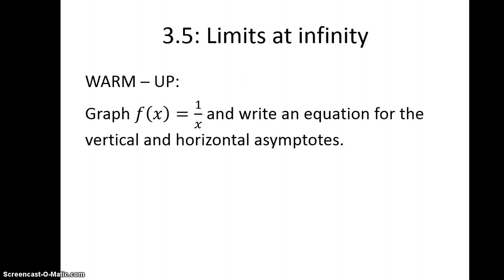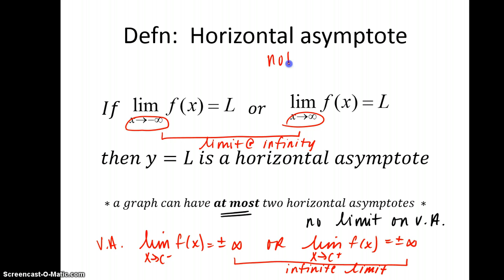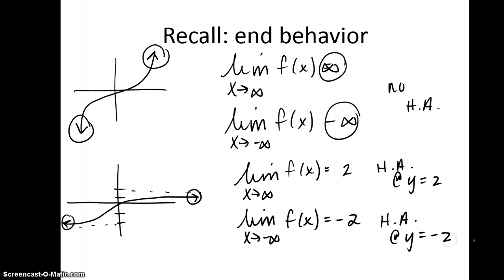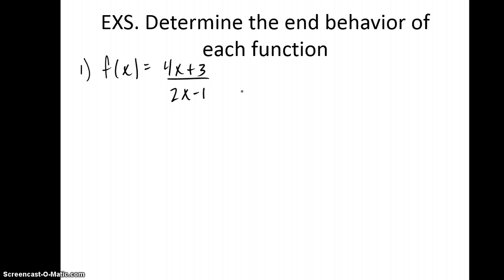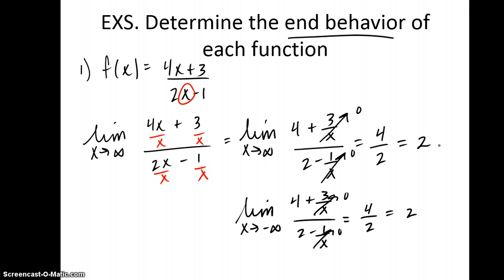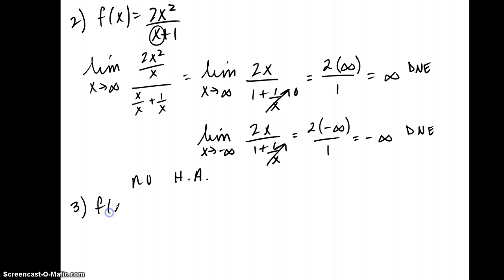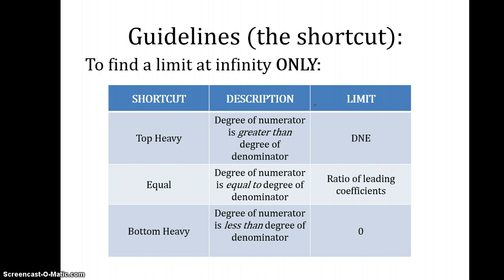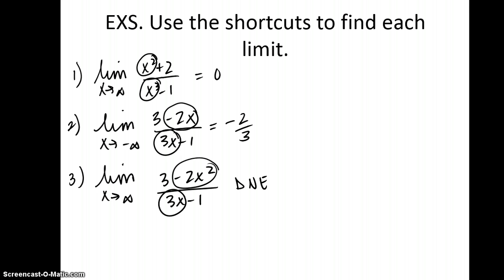3.5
Limits at infinity w/H.A. (no radical shortcut exs.)